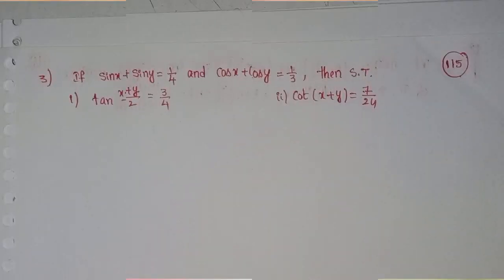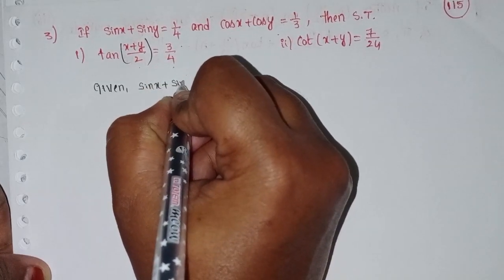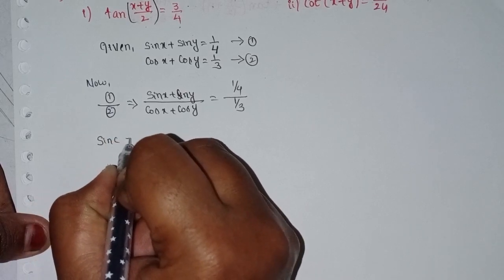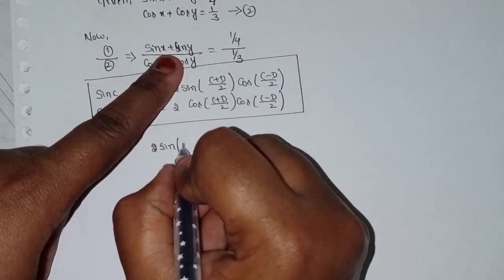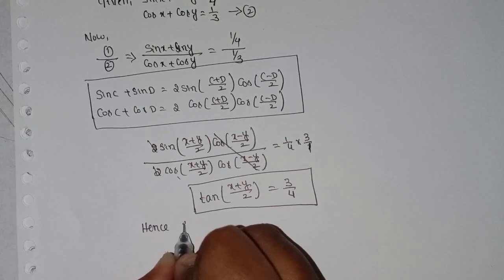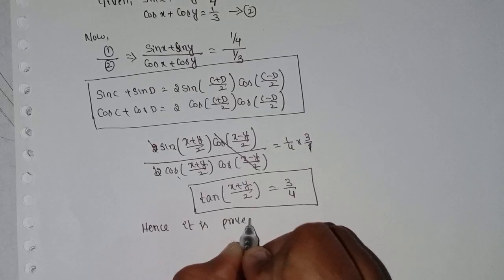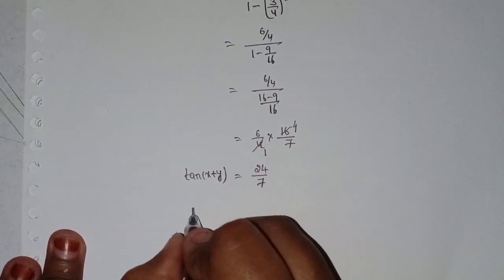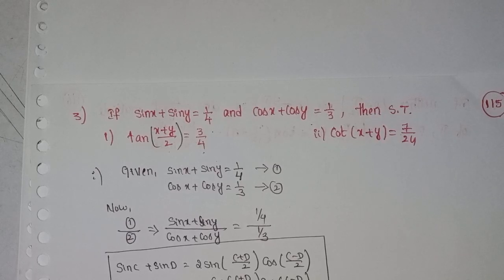Q.no:-3#Roman:-2#exercise-6(e)chap-6#Trigonometric Ratios upto transformation#inter-1A#2023-24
exercise-6(e)#
#2023-24#
roman no:-2#
Q.no:-3#
trigonometric ratios upto transformation#
chapter-6#
intermediate-1A#